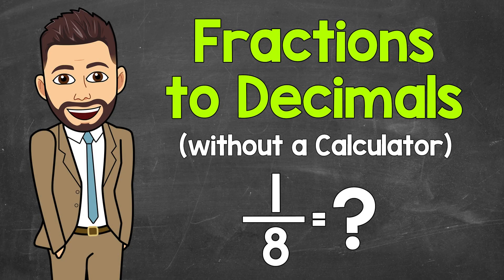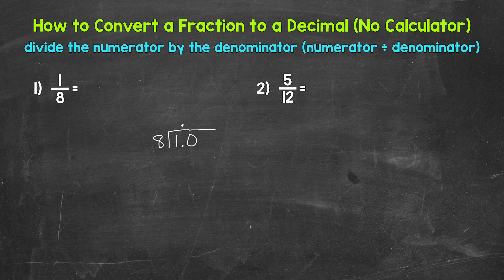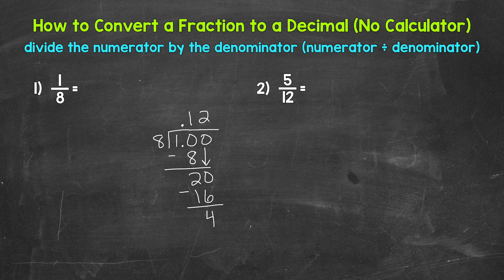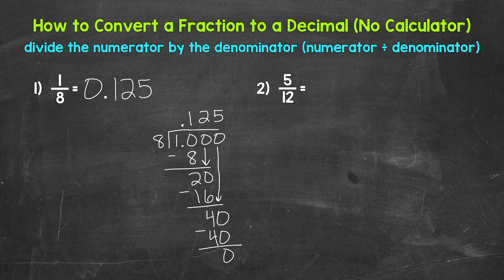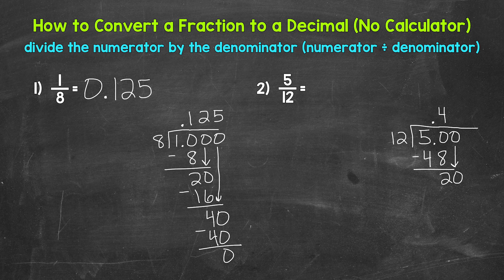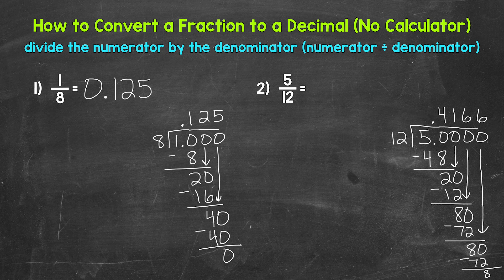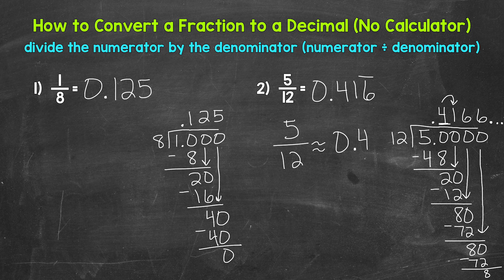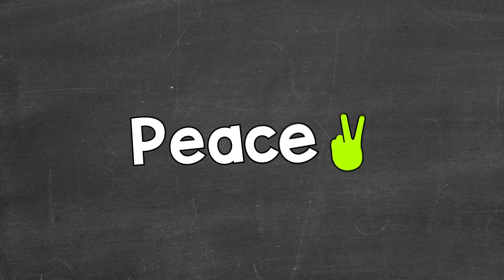Converting Fractions to Decimals (without a Calculator) | Math with Mr. J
Welcome to Converting Fractions to Decimals (without a Calculator) with Mr. J! Need help with converting fractions to decimals? You're in the right place!

Whether you're just starting out, or need a quick refresher, this is the video for you if you're looking for help with how to convert fractions to decimals. Mr. J will go through two examples of how to convert fractions to decimals without a calculator.

00:00 = Example 1
03:27 = Example 2

Hopefully this video is what you're looking for when it comes to converting fractions to decimals.